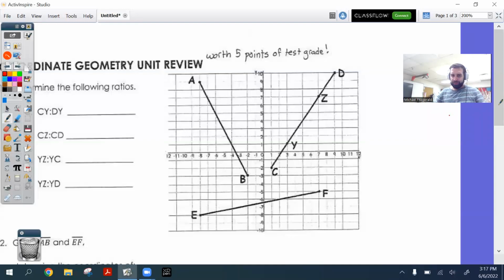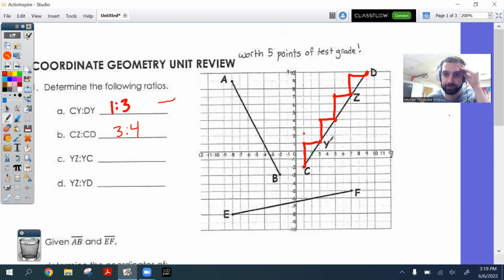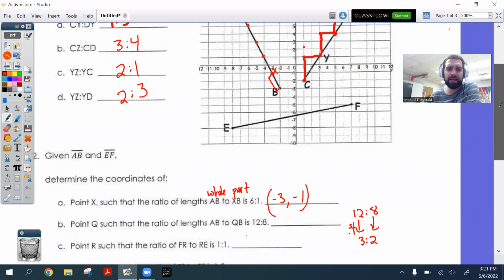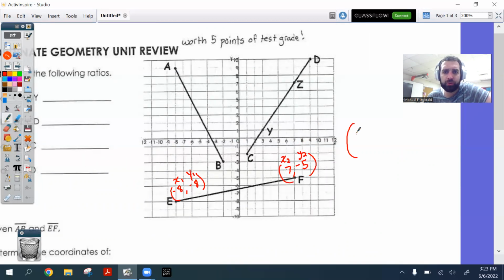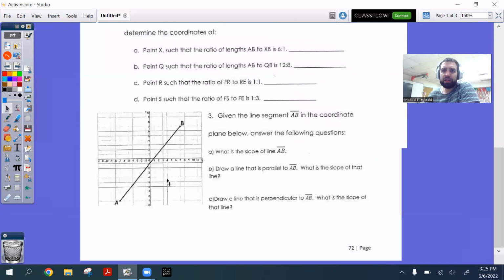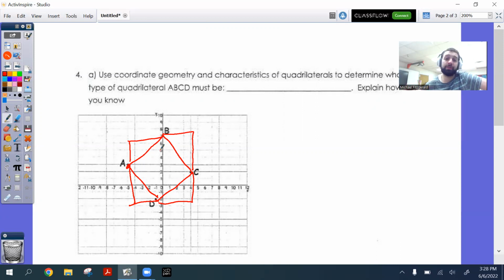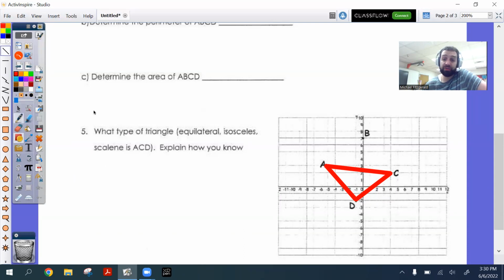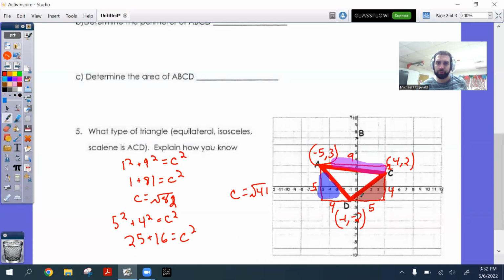Coordinate Geometry Study Guide